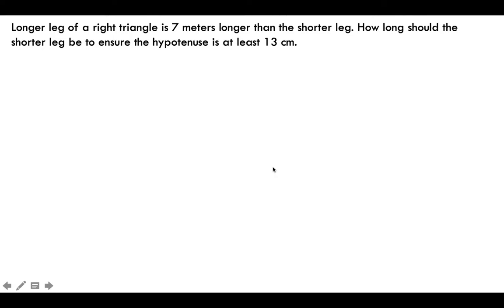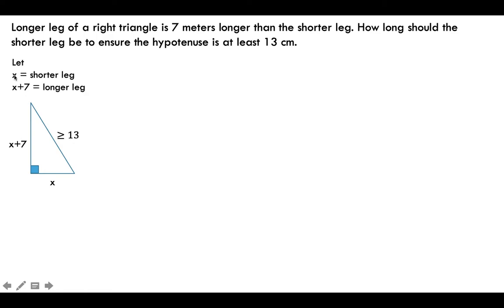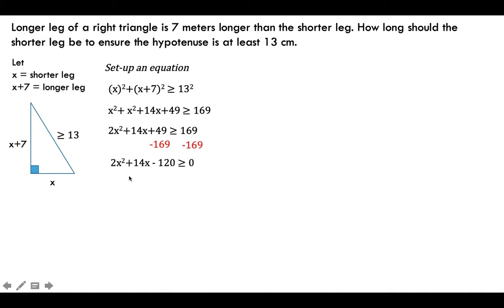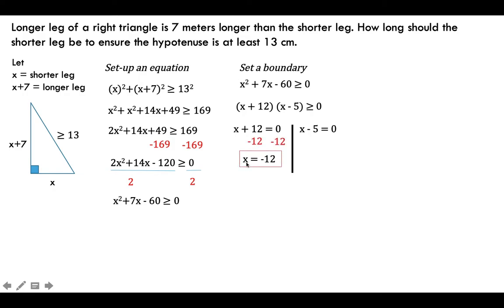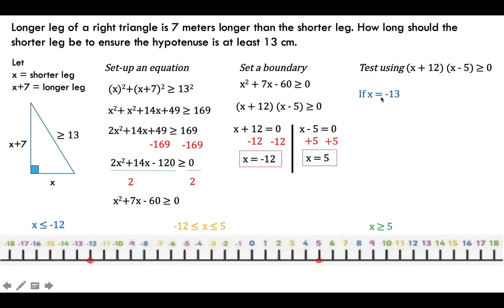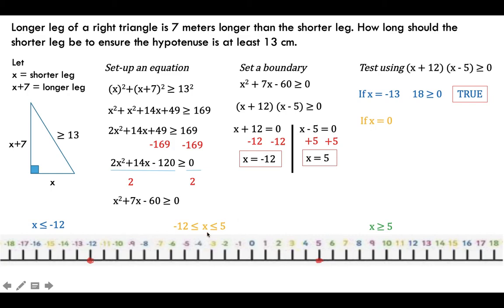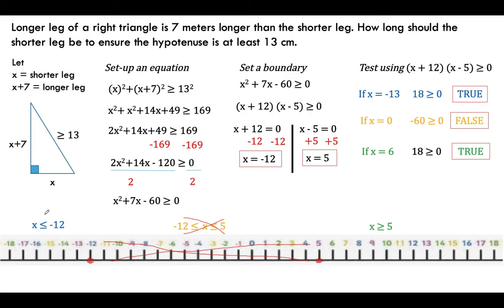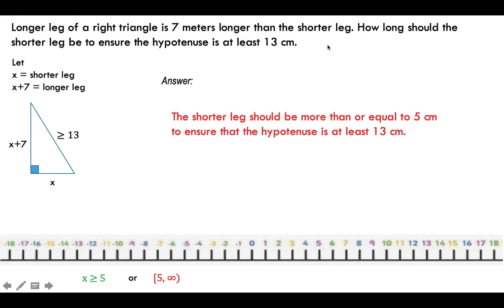Word Problems Involving Quadratic Inequalities